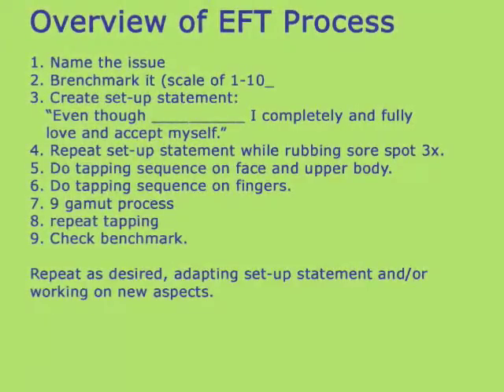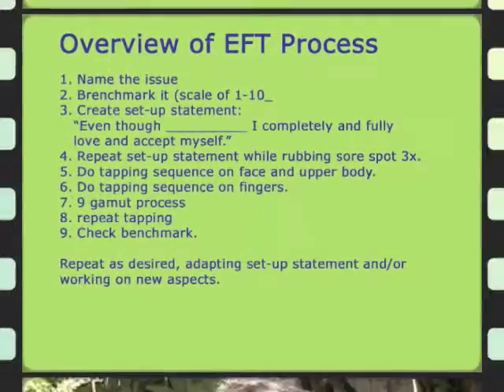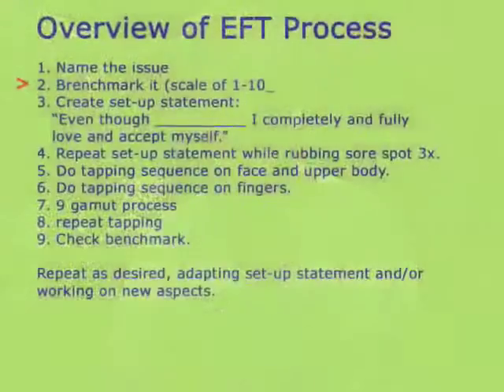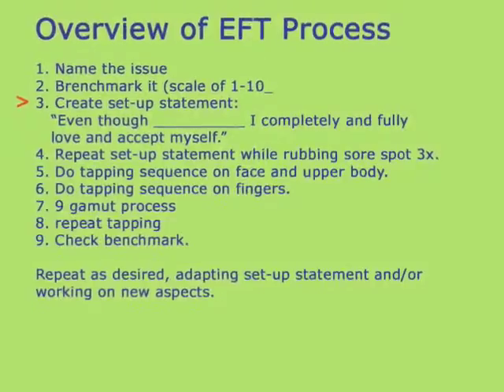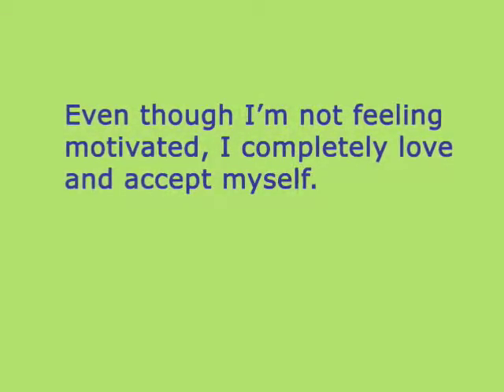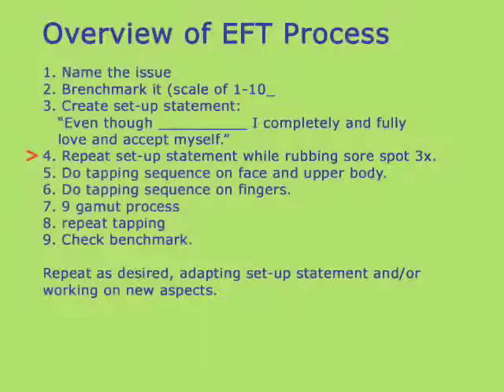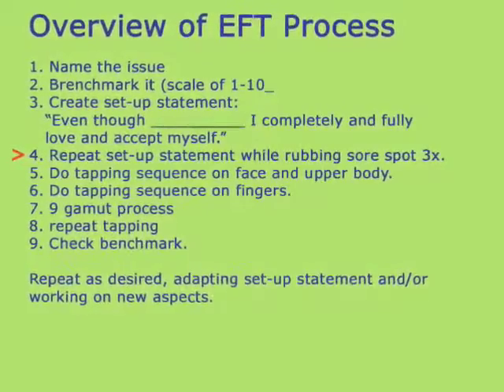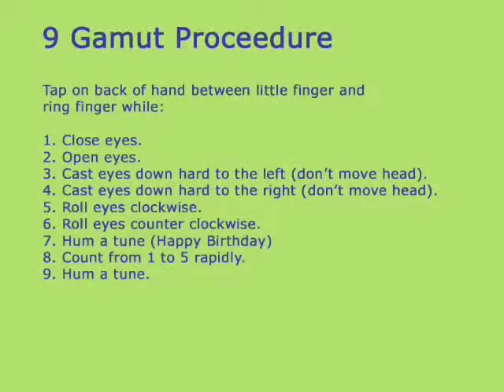EFT Overview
An overview of the Emotional Freedom Technique including the tapping sequence and the 9 Gamut procedure.